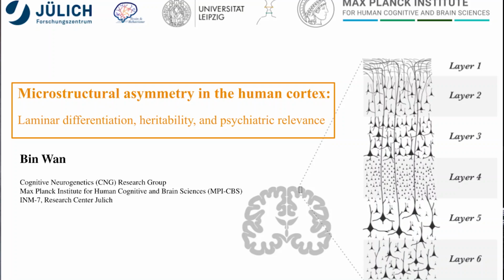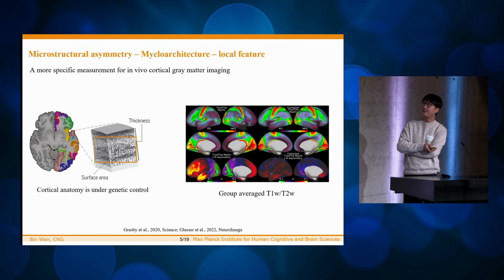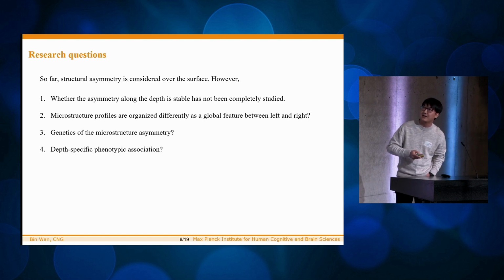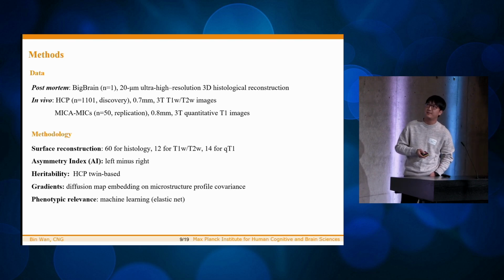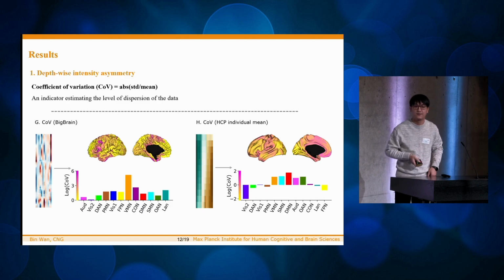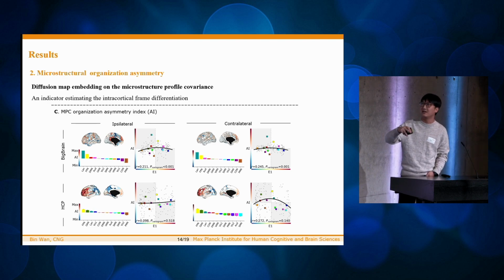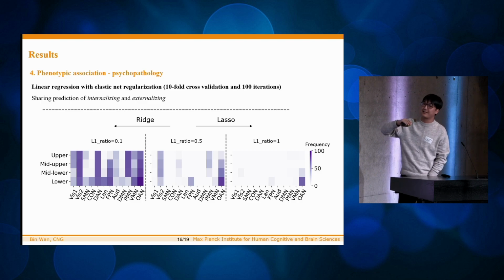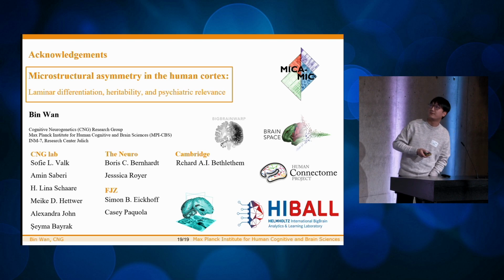7th BigBrain Workshop Day 3 Bin Wan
7th BigBrain Workshop
4-6 October 2023, Reykjavík, Iceland

Intracortical microstructural asymmetry in the human cortex: laminar differentiation, organization, heritability, and relevance to language function and psychopathological traits
Bin Wan
Institute of Neuroscience and Medicine (INM-7), Forschungszentrum Jülich, Germany